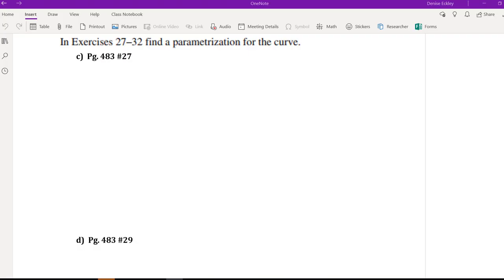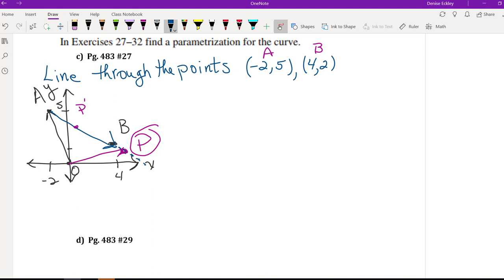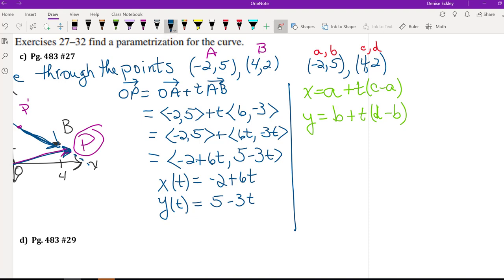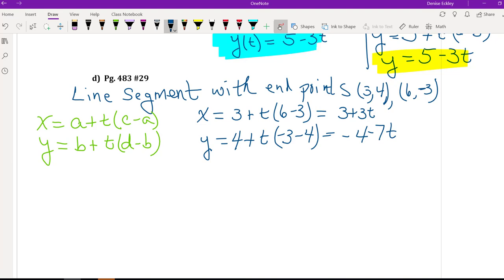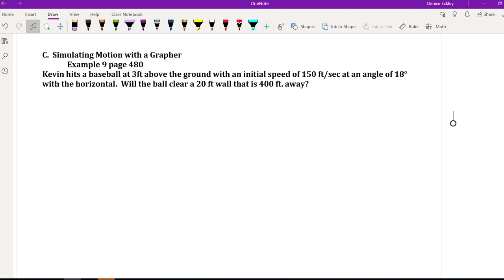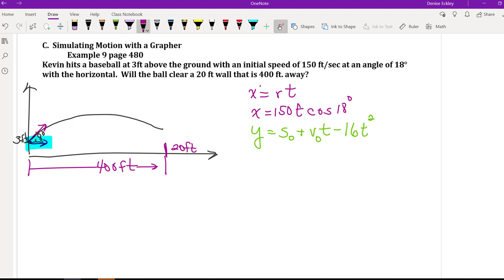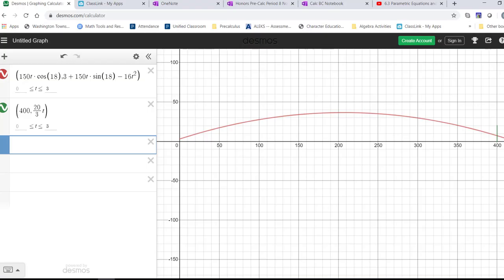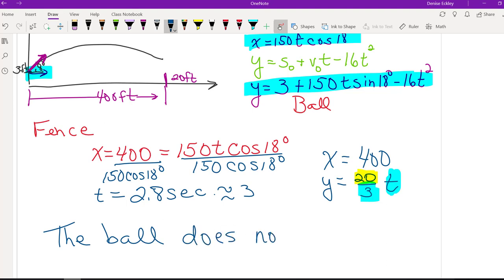6.3 Parametric Equations and Motion notes part 2